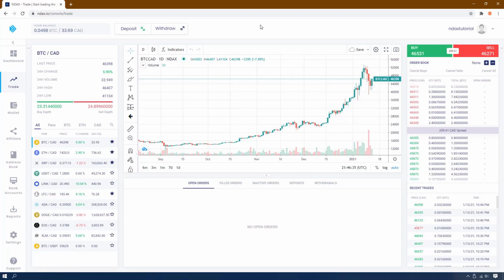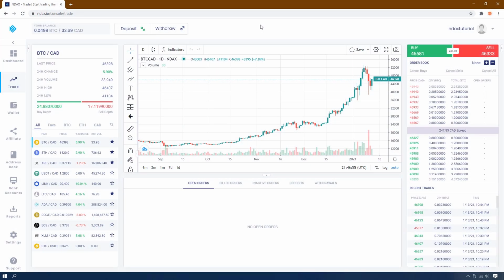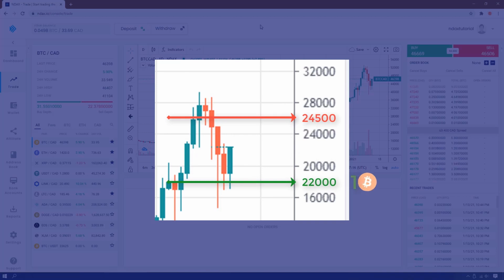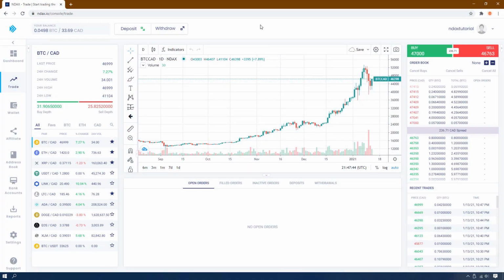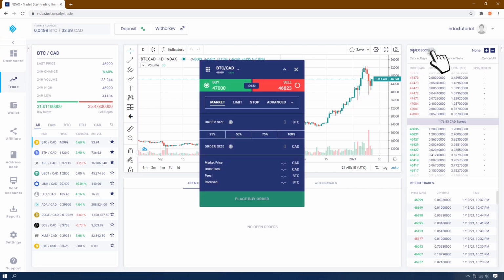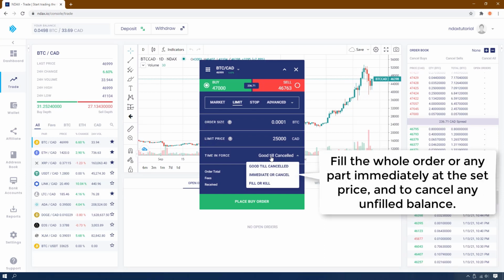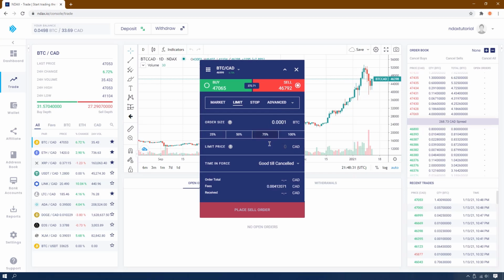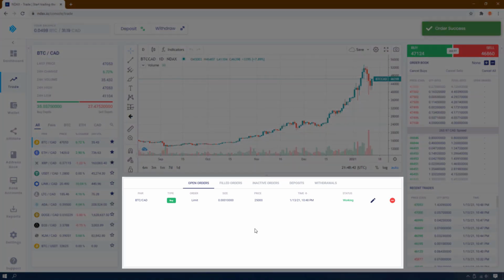How to place a Limit Order on NDAX?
— WHAT IS A LIMIT ORDER? —

This video will walk you through how to buy and sell cryptocurrency such as bitcoin in Canada using NDAX's buy limit order and sell limit order types.

A limit order is an order type used to purchase or sell an asset at a specified price. Traders use buy limit orders to execute a trade at a specified lower price, while traders use sell orders, to sell their cryptocurrency at a specified higher price.

— WHEN SHOULD I USE A LIMIT ORDER? —

A limit order is perfect when you want to be in control of the buy or sell price. If an asset is rising or falling quickly, placing a limit order will prevent a bad fill.

In contrast to a market order, a limit order will not fill if the market does not move in a favorable direction, and you might miss out on a trading opportunity.

— WHAT SHOULD I WATCH OUT FOR? —

When placing a limit order, there is a chance an order might not fill on time in a fast-moving market, which could result in missed opportunities or substantial losses in case of a sell limit order.

To control that, you might want to place a Stop limit order ( to be discussed in another video).

— EXAMPLE —

- You want to buy one bitcoin at $22,000, but the current price of Bitcoin is at 24,500.
- You place the limit buy order: good 'till cancelled at 22,000 for 1 Bitcoin.

The order will remain open until the market reaches 22,000 or you cancel the order. Alternatively, the market is going up, and you have a price in mind that you want to sell at. Imagine the current price is 24,000, and you want to sell it one bitcoin at 26,000. You can place a limit sell order at 26,000. The order will remain open until the price reaches that level.

Join the thousands of members already trading on Canada's most secure cryptocurrency exchange. With NDAX, you get the tools and support you need to start trading Bitcoin, Ethereum, ChainLink, Tether, XRP, Litecoin, EOS, Stellar, Dogecoin and Cardano.